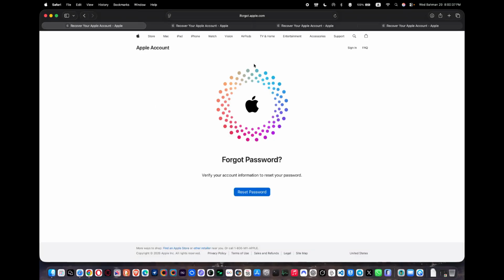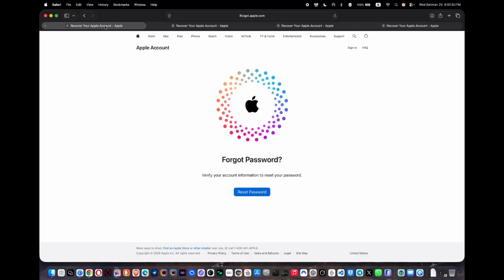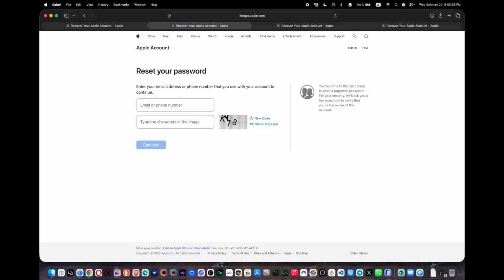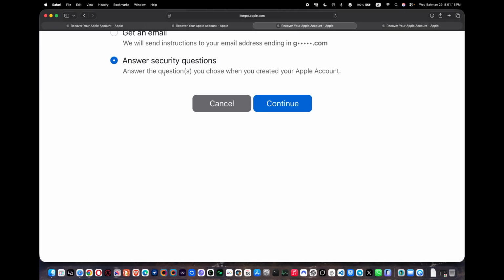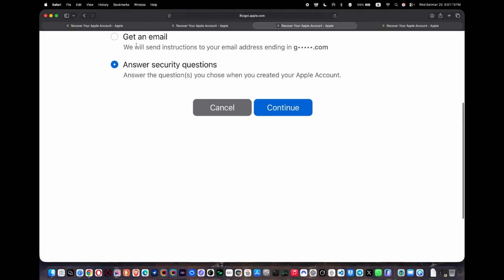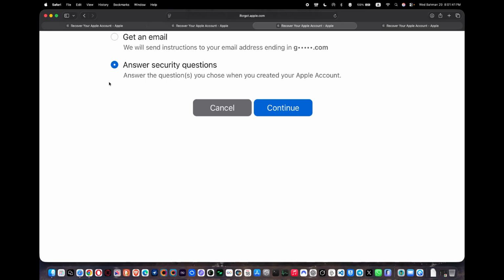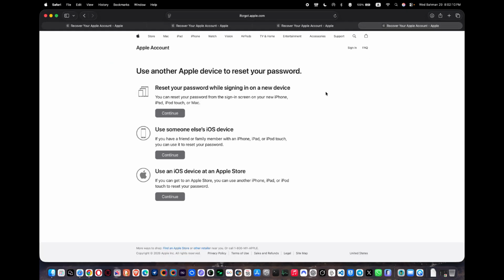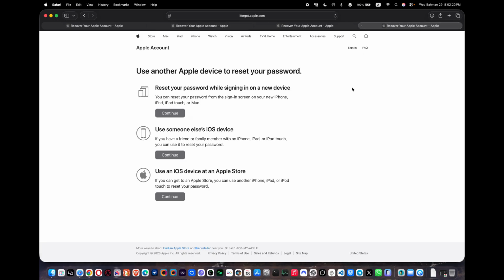How to Fix Locked Apple account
In this video i have taught you how to fix locked apple id